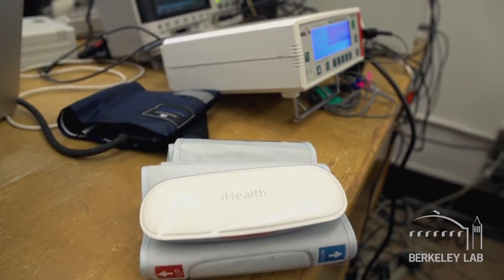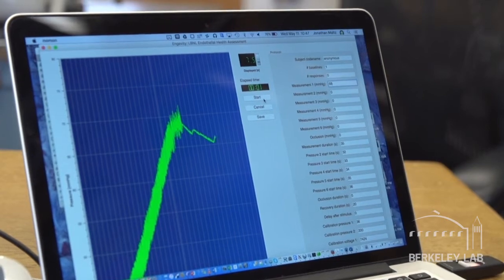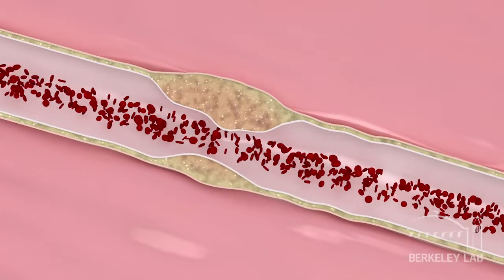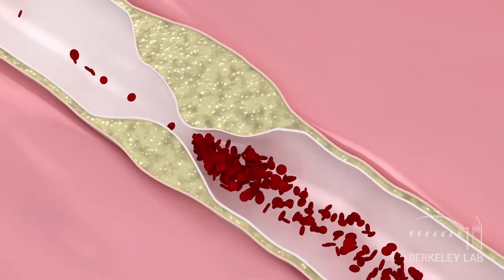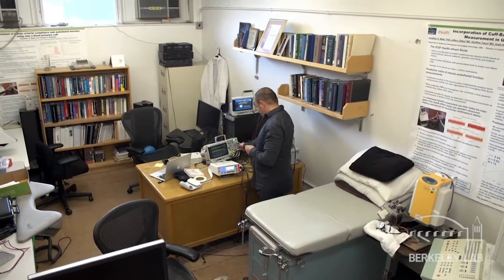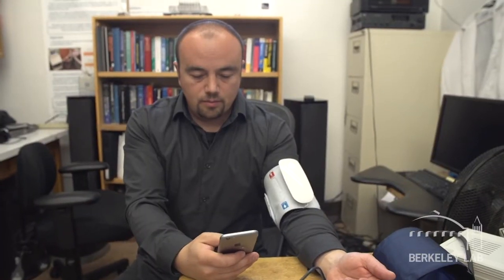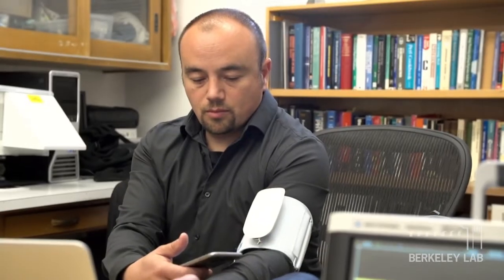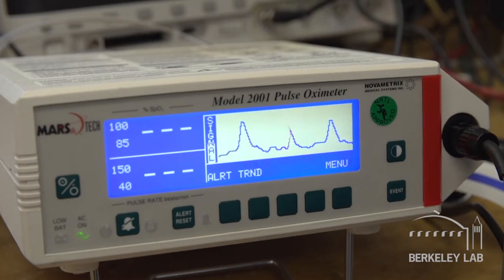New Tech Measures Artery Health: Engevity Cuff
Jonathan Maltz, a Berkeley Lab scientist in the Molecular Biophysics and Integrated Bioimaging division, explains a new technology developed at Berkeley Lab that could soon make detecting the process of plaque buildup in vessels a routine part of a visit to the doctor and, perhaps, home healthcare settings.